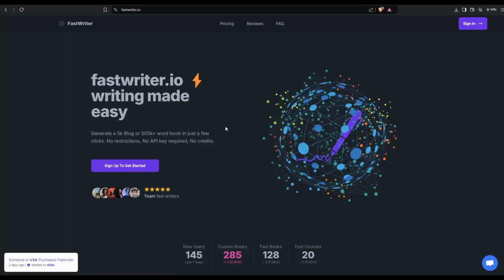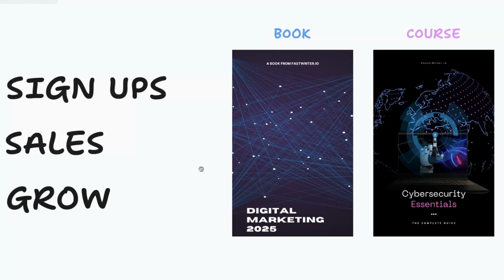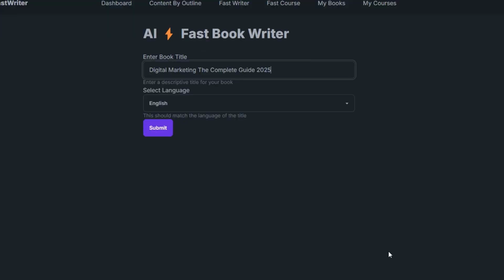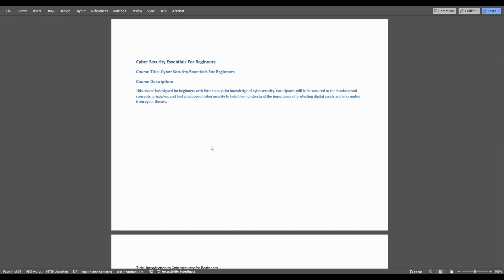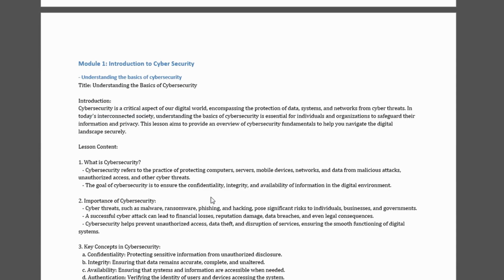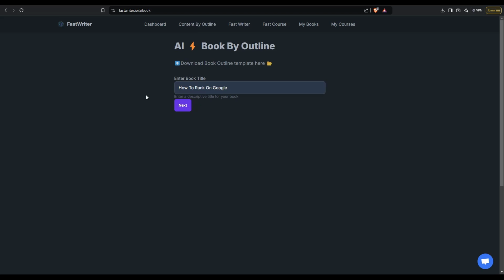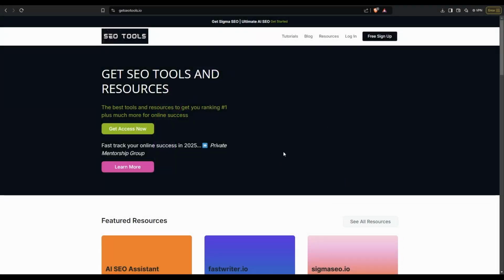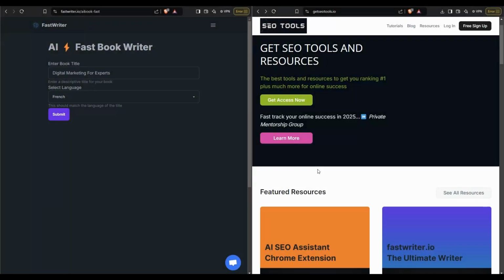Generate UNLIMITED Books (No API Key No Credits) NEW APP🤯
Fastwriter.io is Better than ChatGPT or Claude Sonnet!